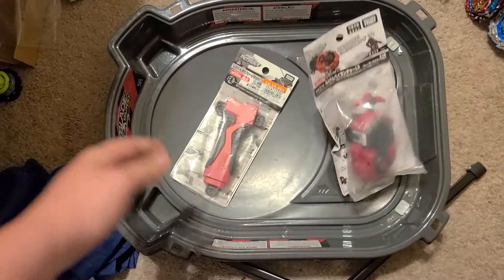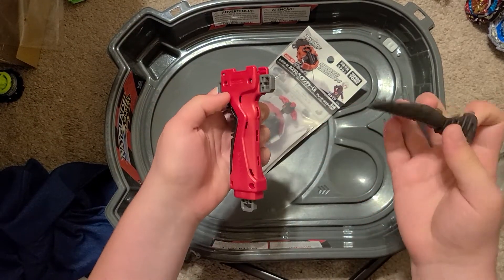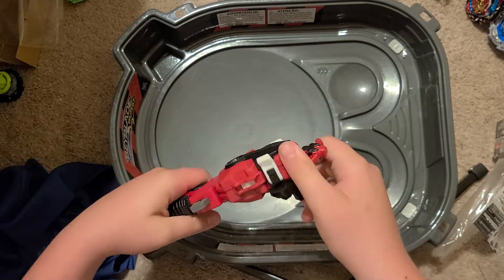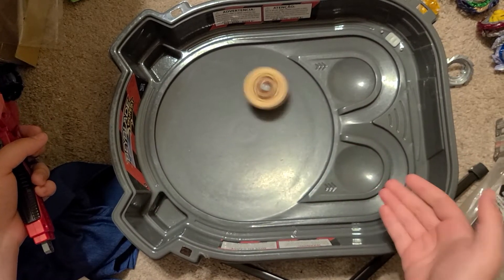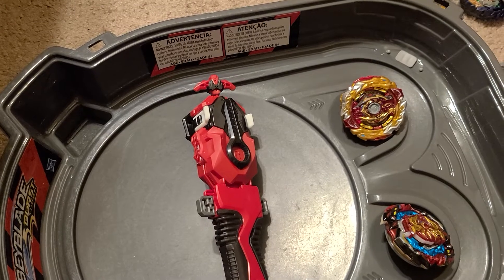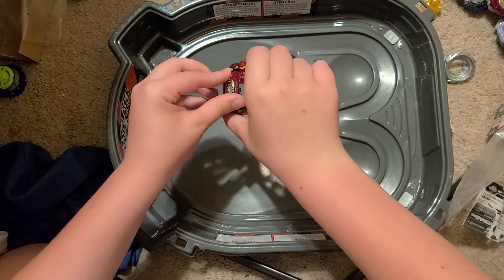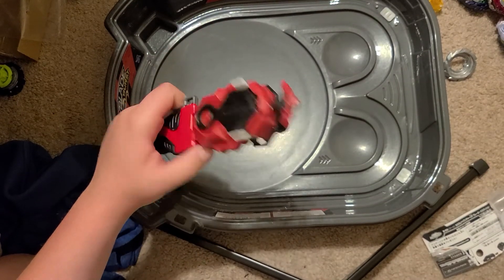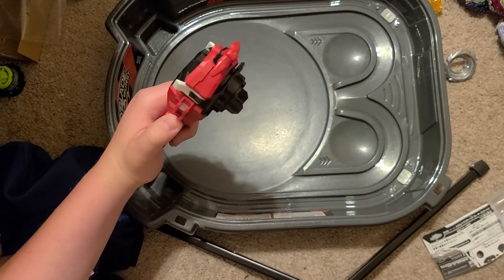SHU KURENAI'S DB LAUNCHER!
Picking up speed
Running out of time
Going head to head
It's a way of life
You gotta fall down
Meet ground
To get back up again
Let's Beyblade

Spinning it out
At the speed of sound
Gonna rip it up
Now the bet is down
We're the team with the bang
Our gang
is the one that's gonna win
Let's Beyblade
Beyblade

Let's Beyblade
Let's Beyblade
Beyblade
Let it rip